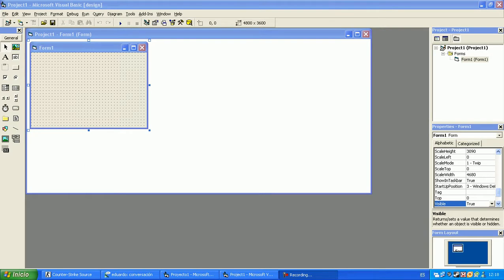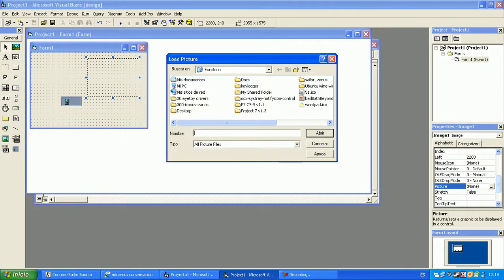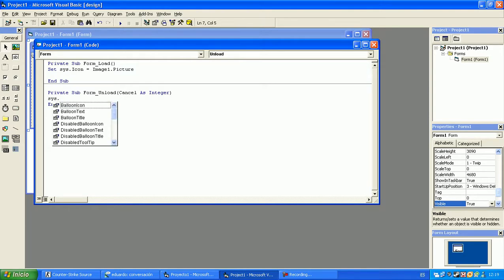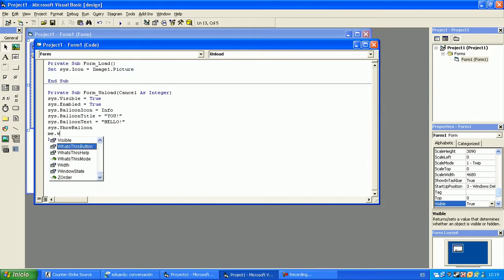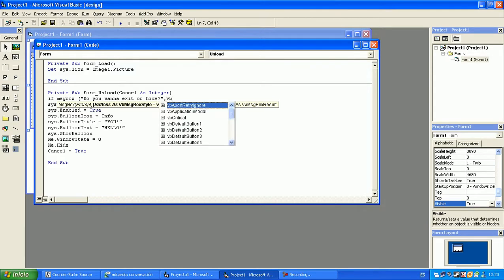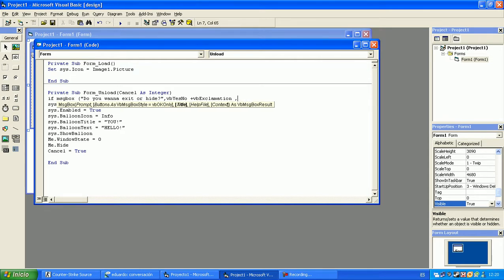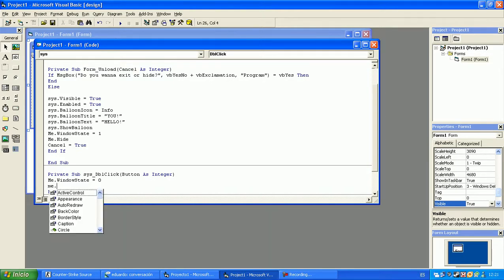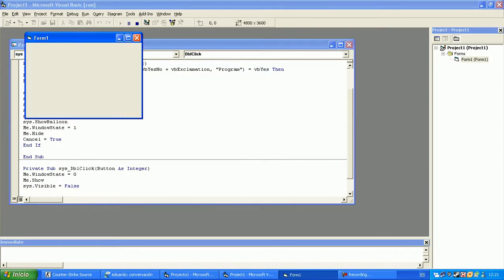VB6.0 How to make a very easy advanced systray Icon